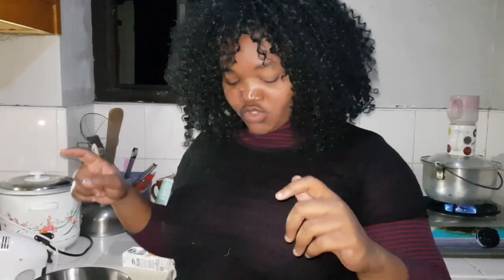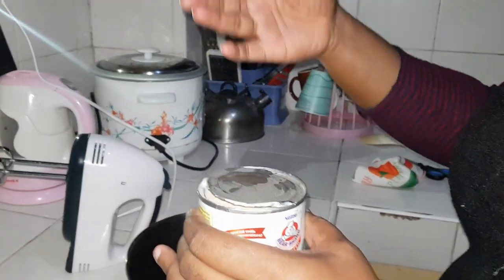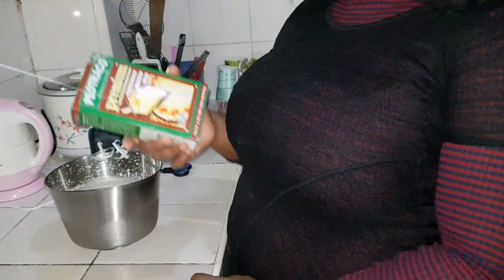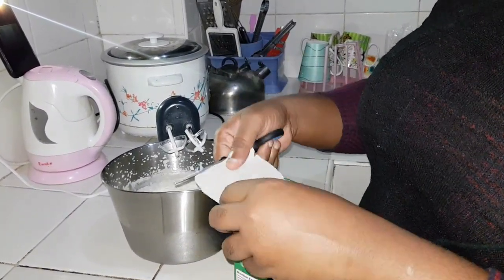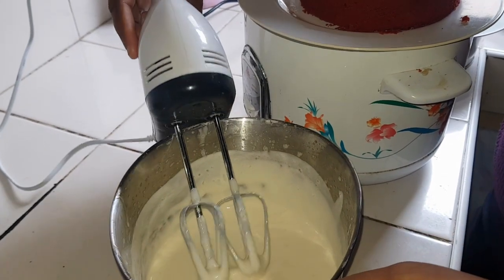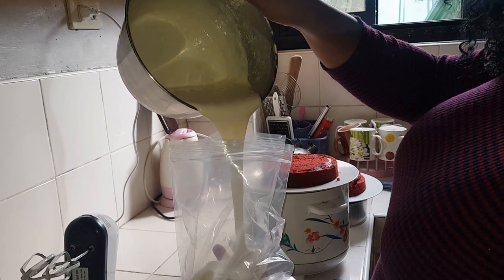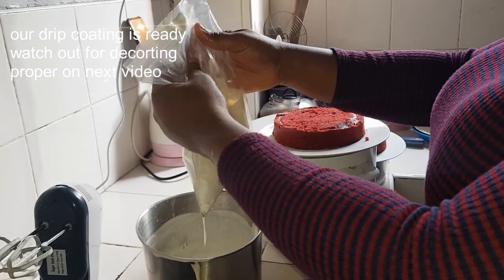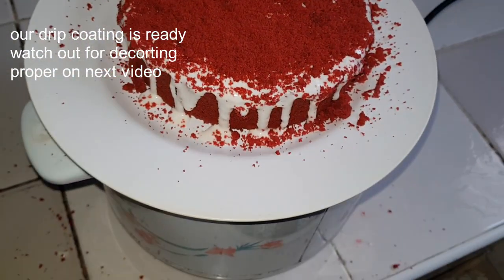Cake Decorating For Beginners | How to Drip cake and Crumb Coat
This technique is really simple but I know that a flawless drip is what some of you  want  and truthfully  it isn't necessary and that is why I am breaking it down to give you all the tips you'll need to get your drip rolling!